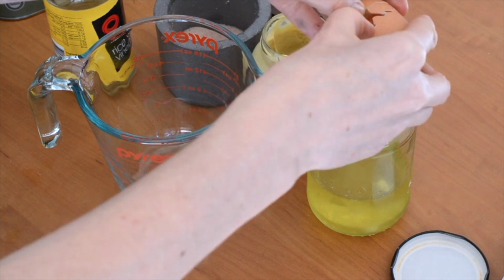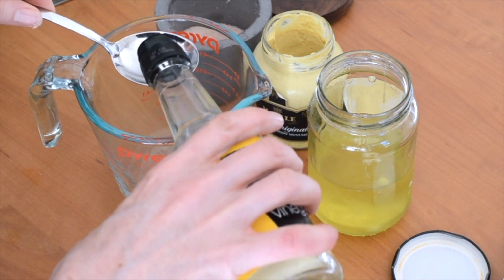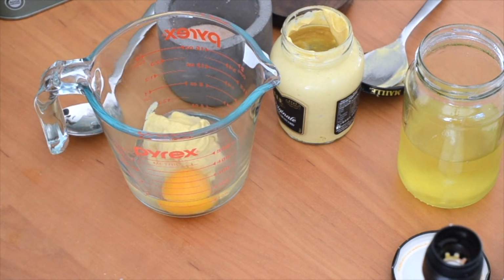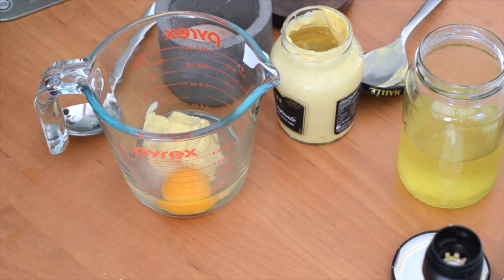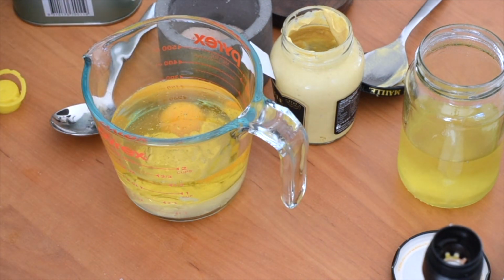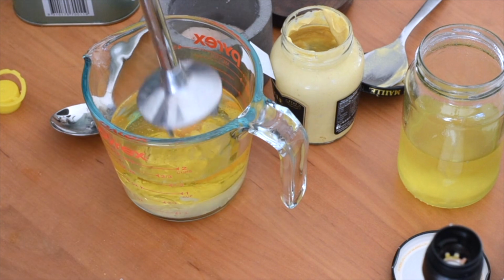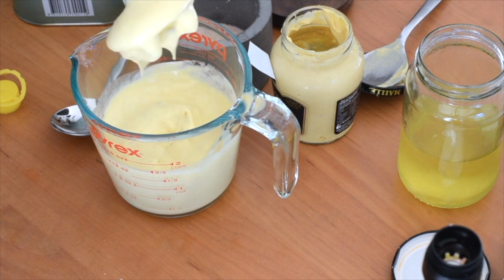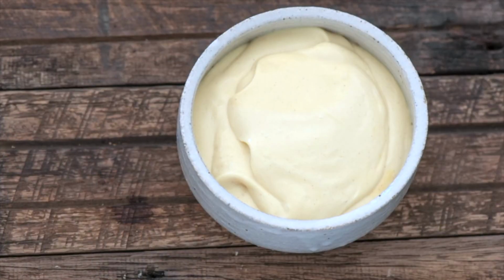Stick Blender Mayo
For the written recipe, Variations and Waste Avoidance use this